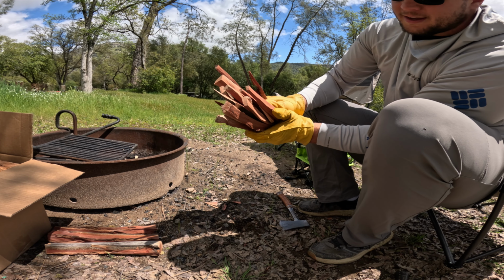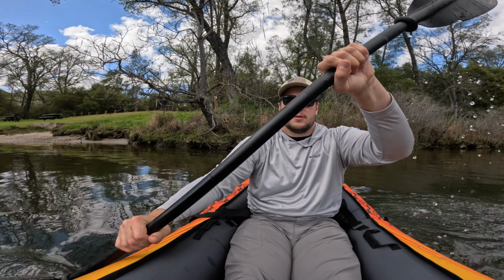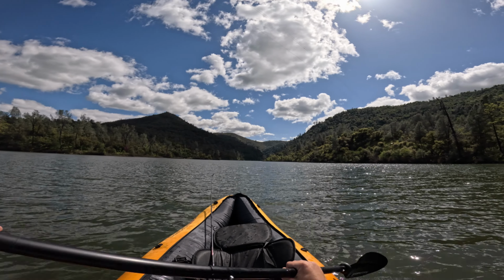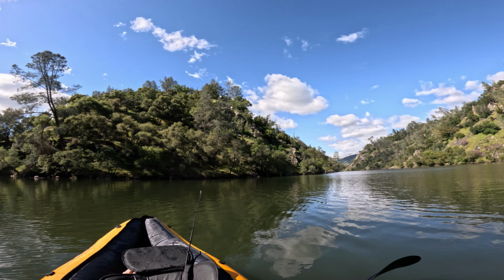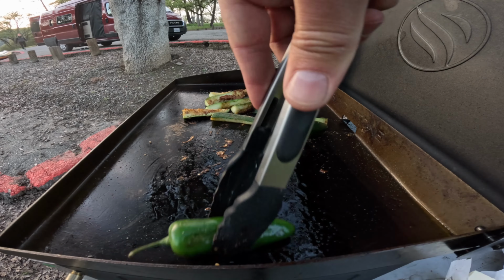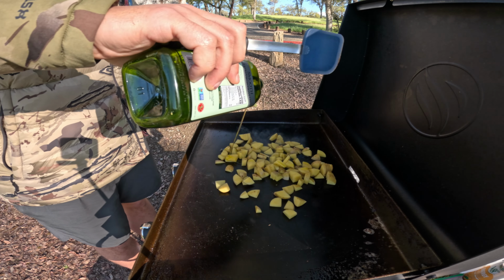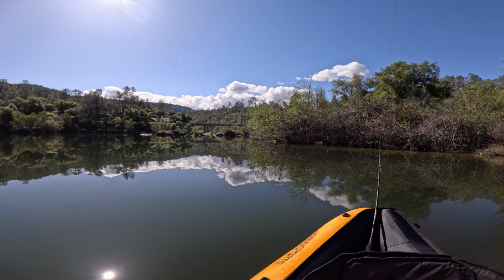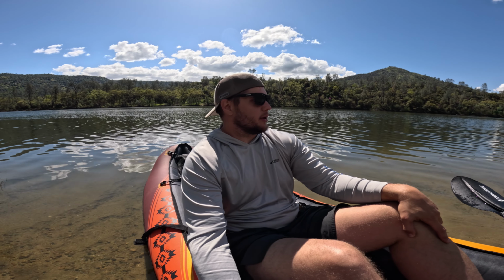Exploring Mountain Lake in an Inflatable Canoe | Van Camping + Fishing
After a few solo camping and hiking trips, the family and I get out together and go camping at a beautiful lake in the Sierra Nevada foothills. We'll be staying at Smalley Cove Campground on the Kerckhoff Reservoir. This reservoir was a great place to camp, cook good food, relax by the fire, and take the canoe out for its maiden voyage.

If you're a new or returning viewer and enjoyed this video, I'd appreciate it if you shared with someone else who might also enjoy it.

Canoe Brand: Tobin Sports Wavebreak Inflatable 2-person Kayak (they call it a kayak. I disagree)